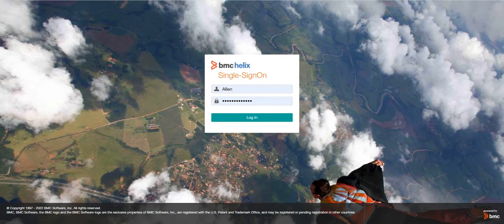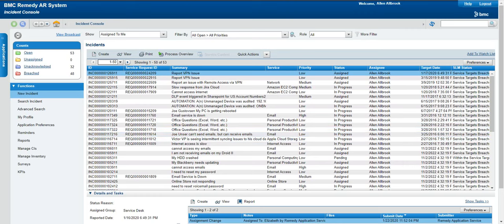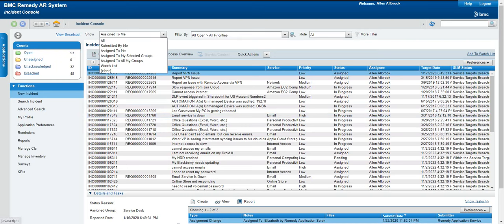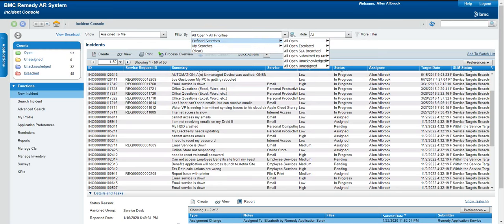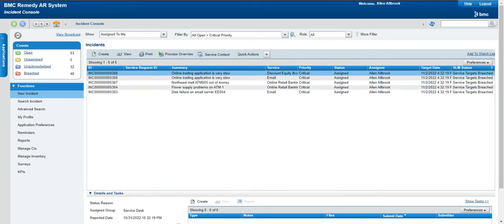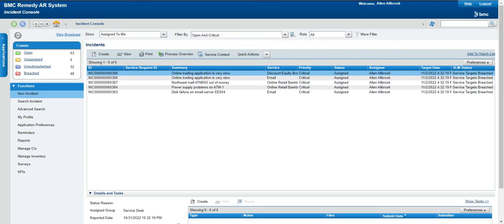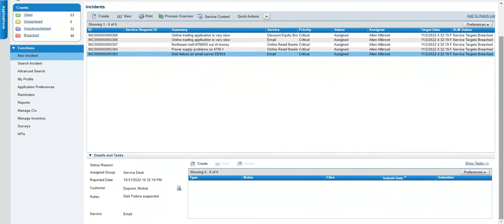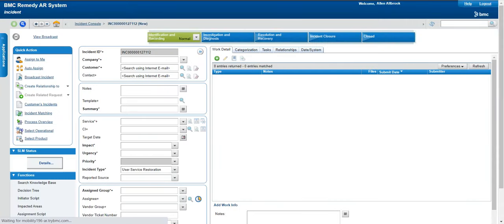BMC Remedy Incident Management | ITIL | Incident Process | Full Application Overview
*Topic Description*

This video will explain how BMC OOB Incident Management works. We will see the complete life cycle of the incident process.